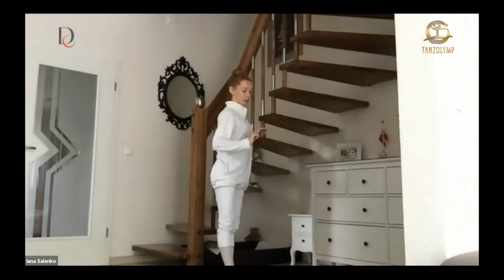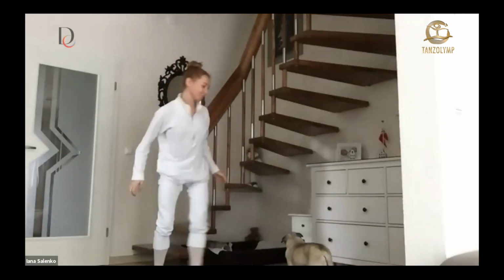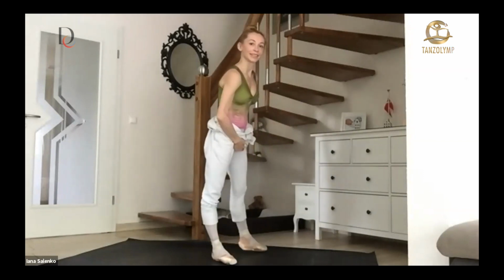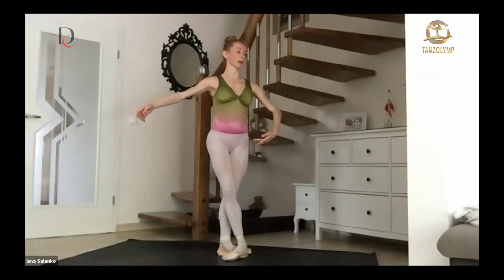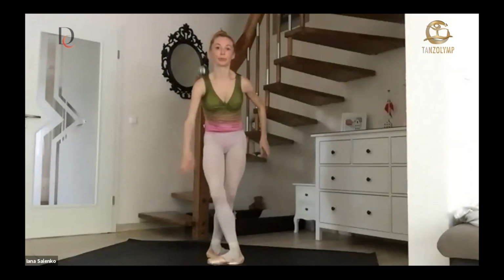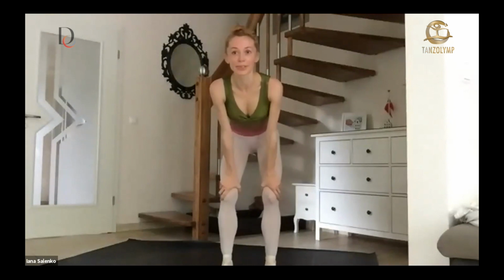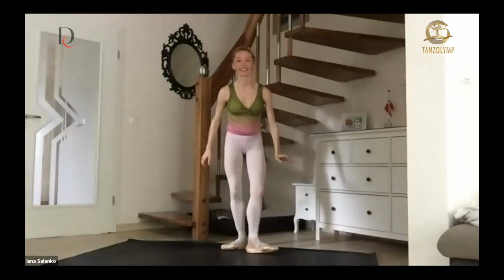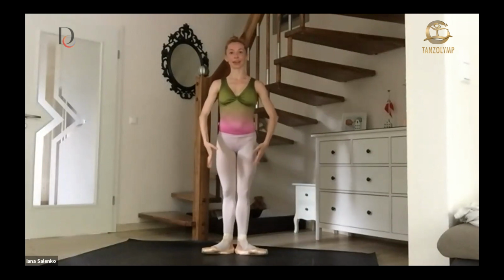Tanzolymp 2021, Day 2. Master class by Iana Salenko - Principal Dancer at the Staatsballett Berlin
TANZOLYMP 2021
Online Schedule

Day 2 - February 27th, 2021

11:00 am CET - Classical (Neoclassical) dance - state schools. Age groups 1-3

13:15 am CET - Master class by Iana Salenko (Principal Dancer at the Staatsballett Berlin)

15:00 am CET - Master class by Yannick Sempey (Ballet Master at the Staatsballett Berlin)

16:30 am CET - Classical (Neoclassical) dance - state schools. Age group 4. Modern dance – state schools. Age groups 1-4

18:30 am CET - Master classes by Den Norske Ballettskole & Akademi (Norway, Oslo) - Part 1

19:30 am CET - Master classes by Den Norske Ballettskole & Akademi (Norway, Oslo) - Part 2